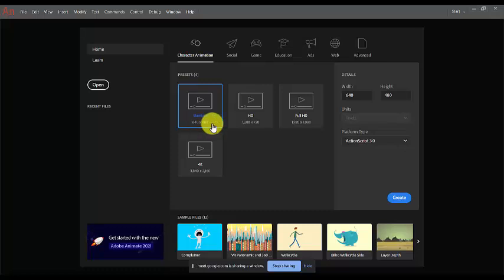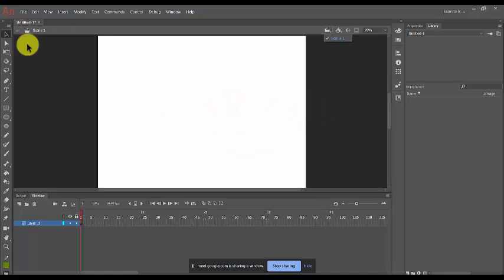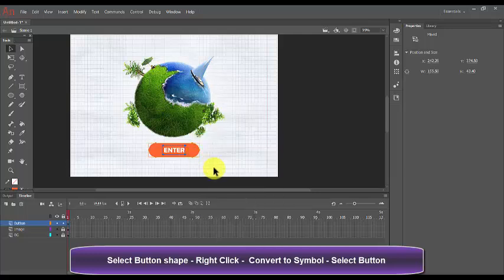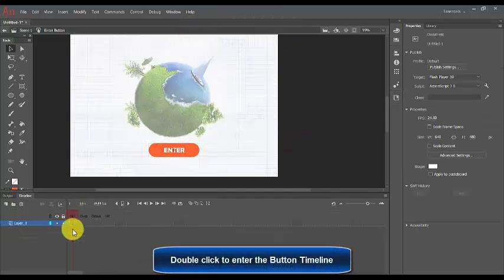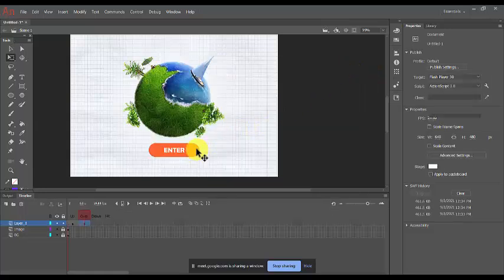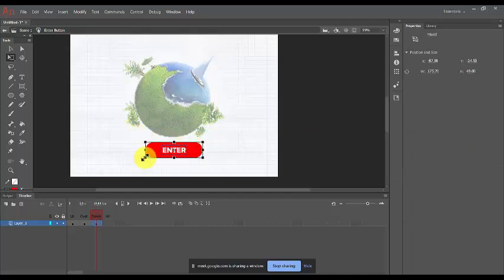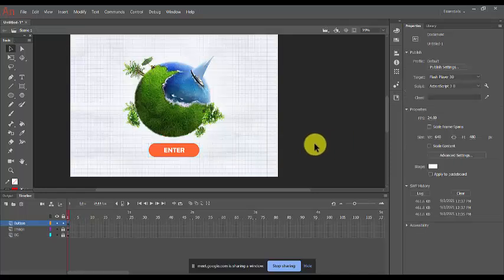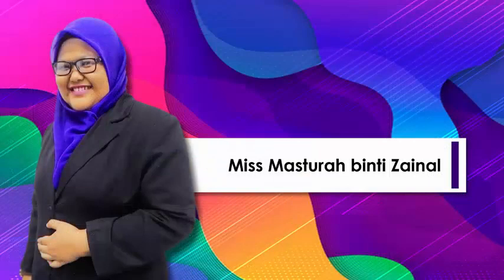ADOBE ANIMATE CC TUTORIAL PART 1 (HOW TO CREATE BUTTON)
Tutorial on how to create a button in Adobe Animate CC 2019